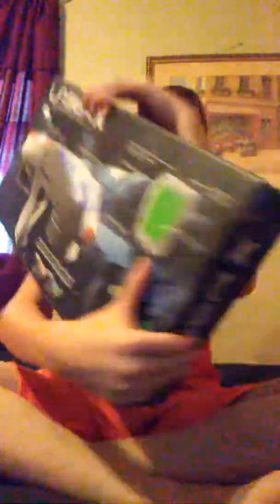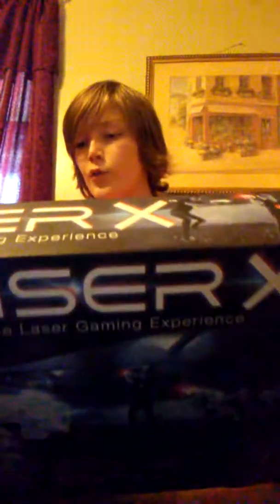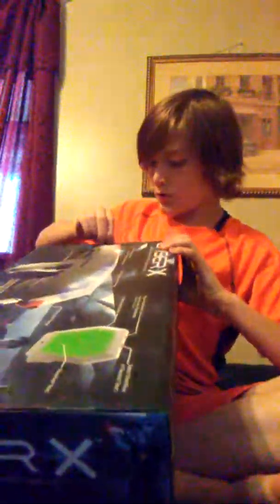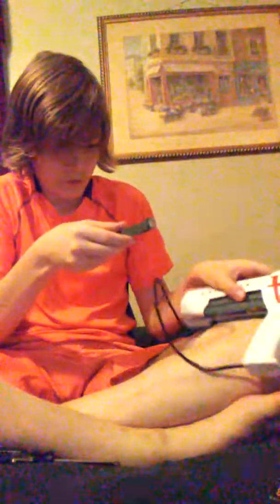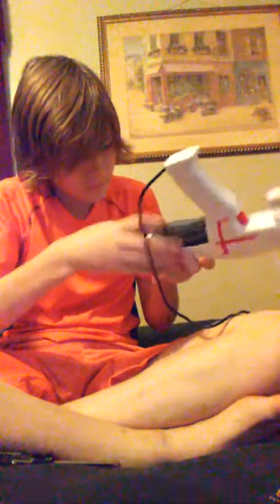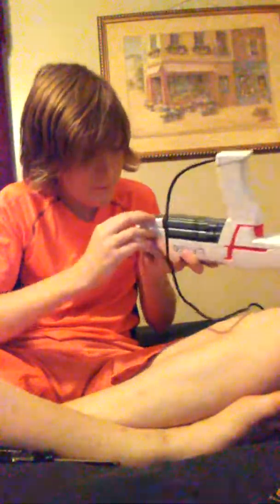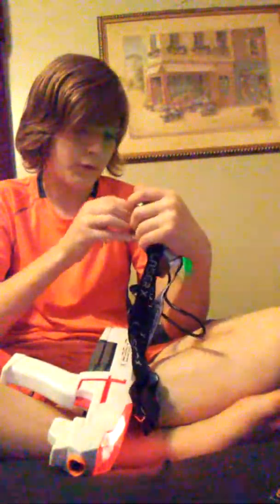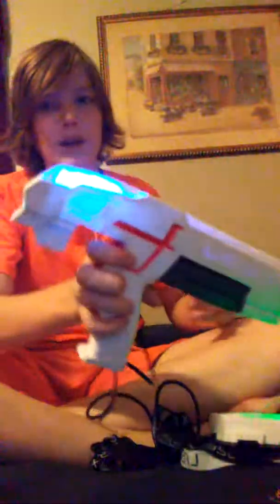Laser x review (look in description for what i think)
(It sucks dont get it) it tool me forever to get it to work,and it doesn't respond good